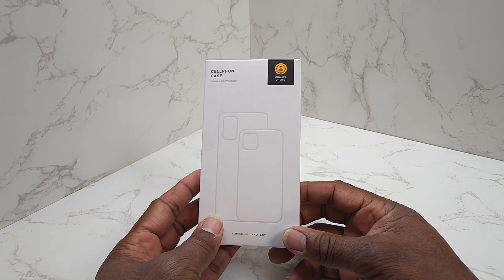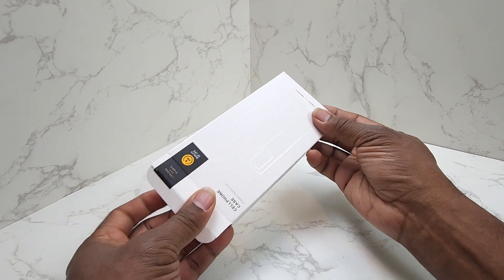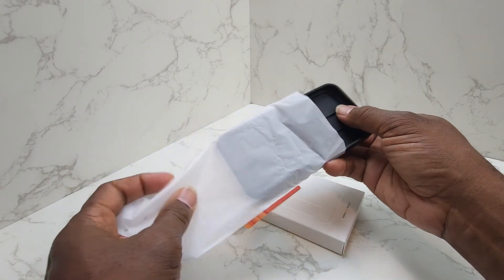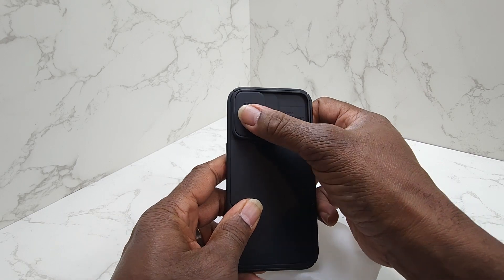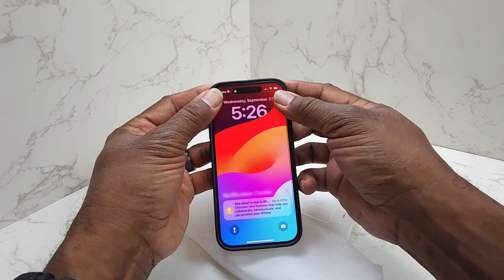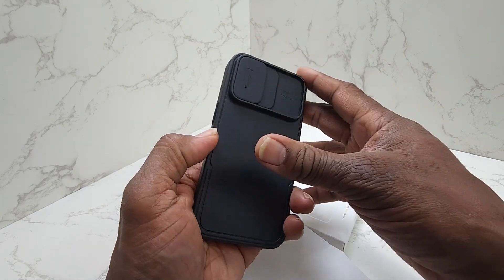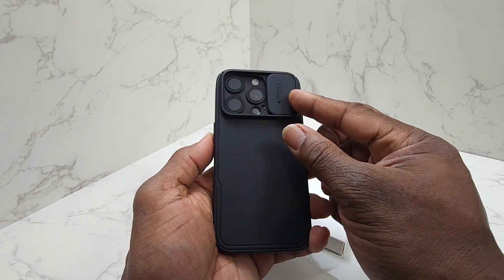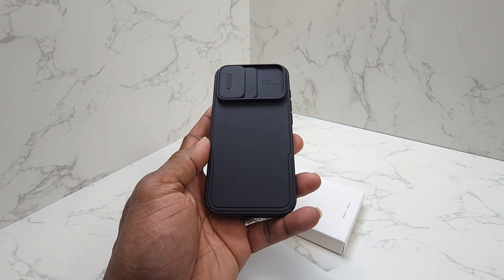Humixx iPhone 15 Pro Case with Camera Lens Cover Review!